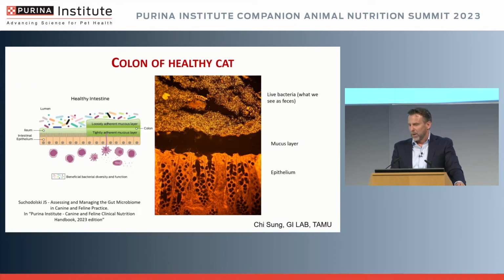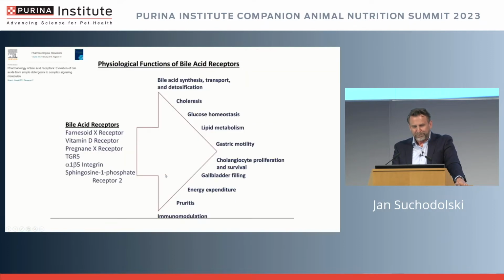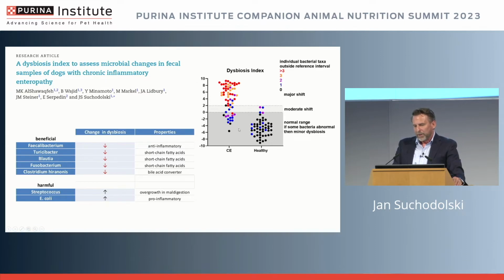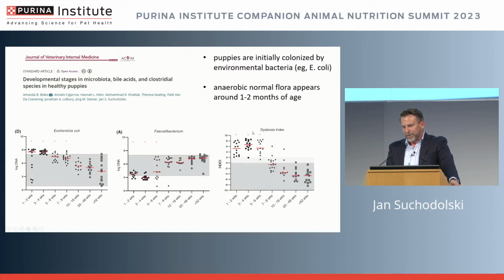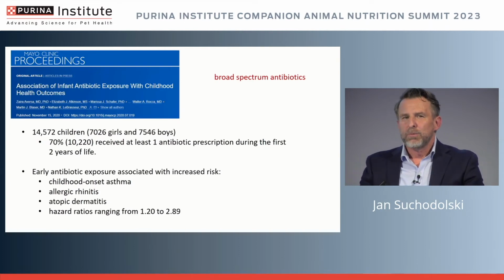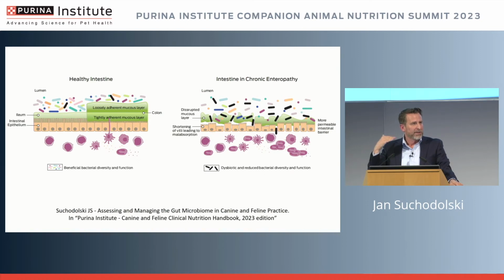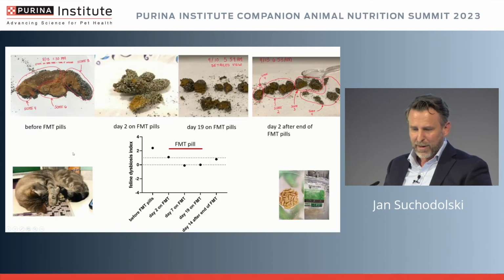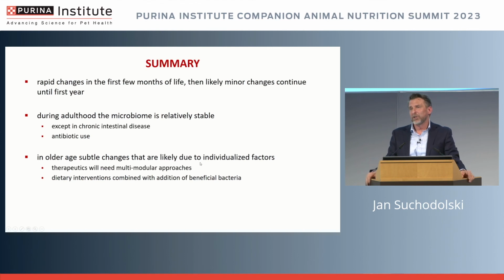Changes in the Gut Microbiome and Function Over Lifespan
The gut microbiota is a metabolic organ and, like other body organs, it undergoes changes throughout life. During early life, the intestinal microbiota contributes to development and maintenance of proper gut structure and function. The microbiota generally stabilizes during adulthood in healthy animals, but several factors can trigger changes in microbiota composition and function.

In this lecture, Dr. Suchodolski provides an overview of changes in gut microbiota composition across the lifespan of dogs and cats and the impact of those changes on microbiota functions.

At the Purina Institute, we believe science is more powerful when it’s shared. We empower veterinary professionals to put nutrition at the forefront of pet health discussions to further improve and extend the healthy lives of pets through nutrition.

On our channel you will find videos on a range of topics:
● Webinars